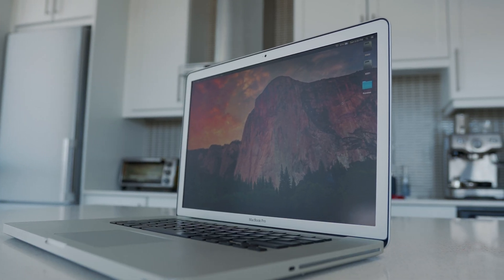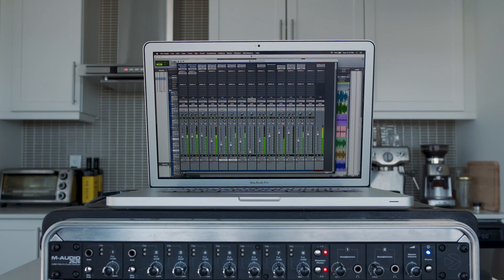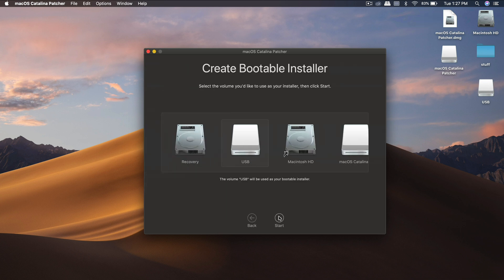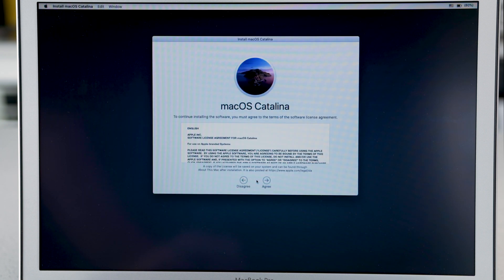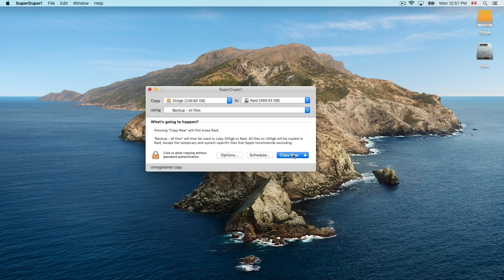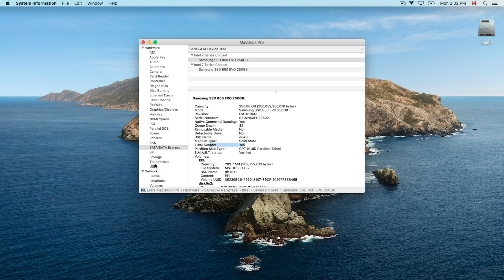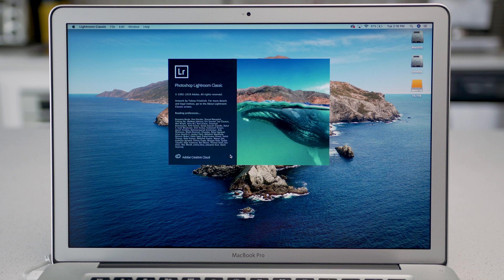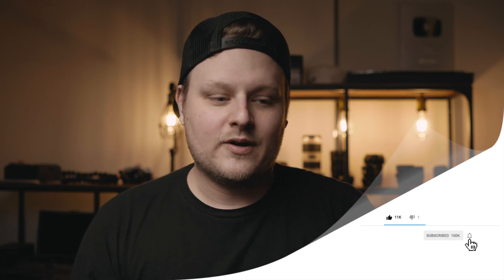2012 Macbook Pro - Is It Still Fast Enough for 2020?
This is a follow up to my 2012 Macbook Pro Upgrade video. Make sure you watch that before you watch this if you are planning on upgrading. Although I was able to get Catalina to run on Raid0 drives I do not recommend it for this system.

0:00 Intro
1:59 Catalina patcher tool
2:06 Catalina USB installer
2:37 Installing Catalina to drive
3:50 Creating RAID 0
4:28 Copying Catalina external to RAID0
4:48 Booting Catalina off RAID0
5:13 Enabling Trim on SSDs
6:00 Download issues
6:35 Disk Test speeds
6:45 Running Apps

If you are looking for a 2012 MacBook Pro check
If you are looking to upgrade your 2011/2012 Macbook Pro here are the parts I used:
Samsung 860 EVO 500gb SSD
Optical Drive Caddy
Corsair 16gb Ram
Screw driver set
8gb Usb Drive

Recorder / Monitor: Atomos Ninja V:

Replacing the SSD is the same on all 13" & 15" Unibody Macbook Pro's. Similar steps are also taken to replace the Ram. There are a few variances to replacing the Optical drive but this will be the same for any 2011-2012 MacBook pro. (Non- Retina)